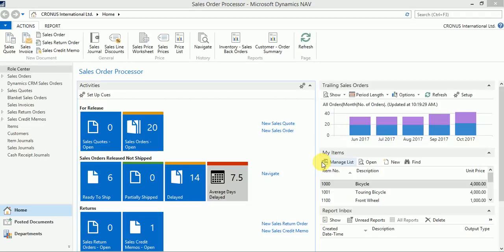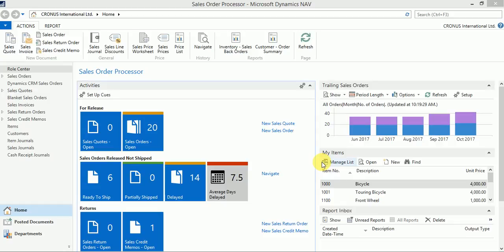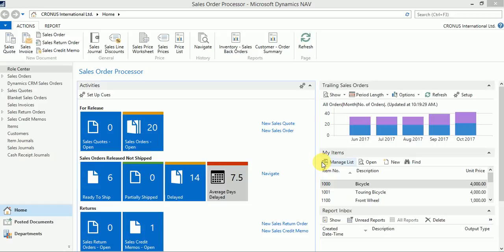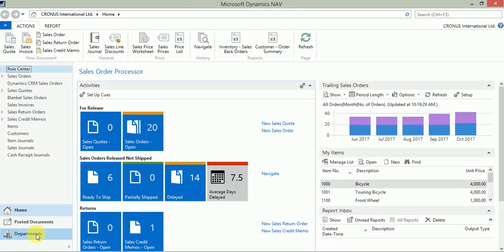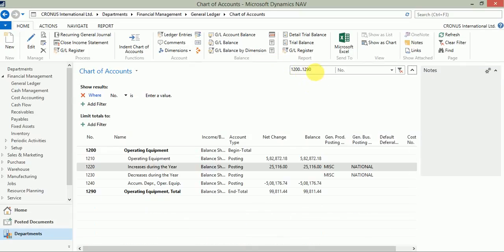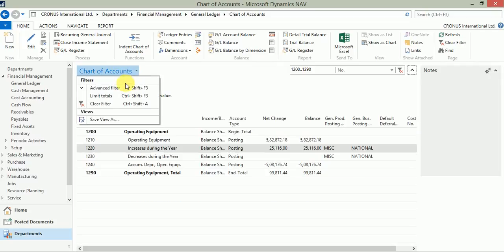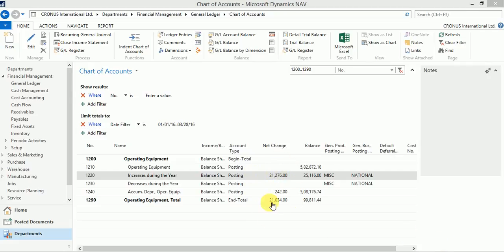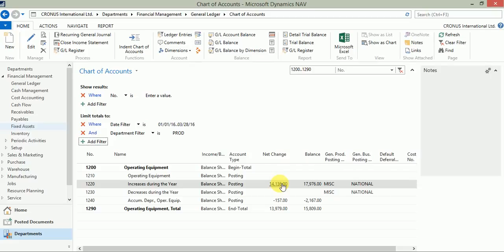How To Apply FlowFilters In NAV 2013 or Later Pages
This Video Explains about Steps how to apply flowfilters in NAV 2013 and Later Version of Microsoft Dynamics NAV.